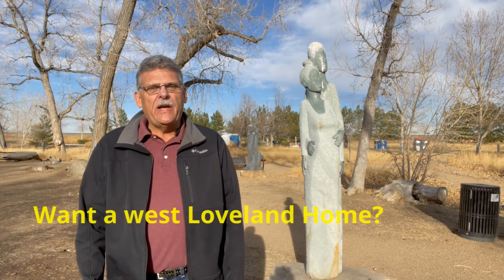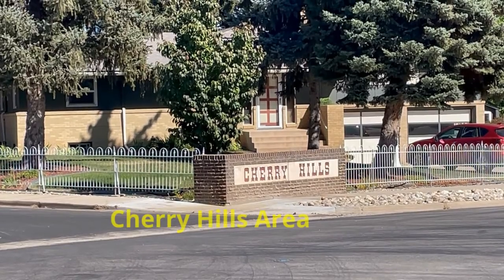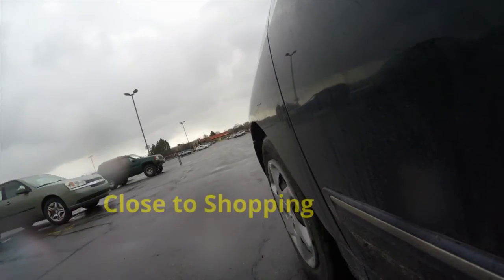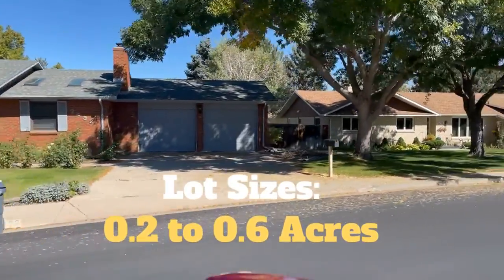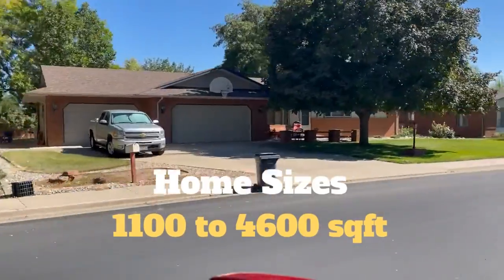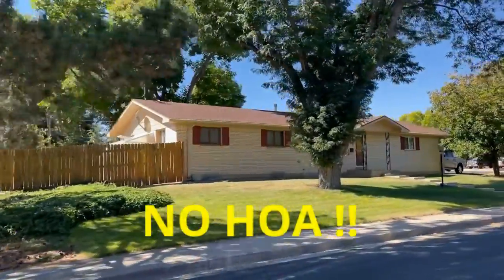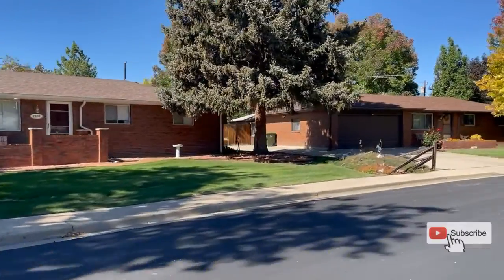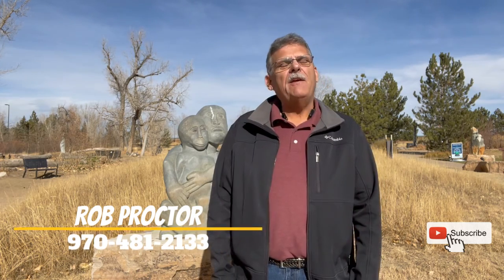More homes in Cherry Hills in Loveland Colorado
Are you wanting a great neighborhood in west Loveland Colorado? Then Cherry Hills  in Loveland Colorado will meet your needs.

Cherry Hills has starter homes.

At Home Real Estate Company, Colo Lic ER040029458
Loveland Colorado 80538